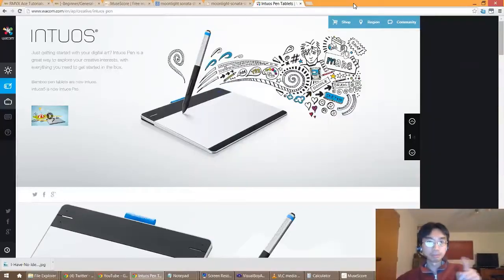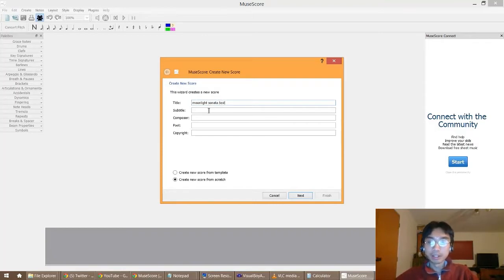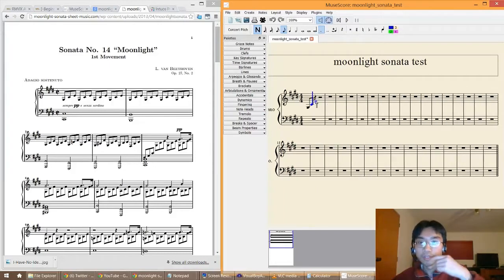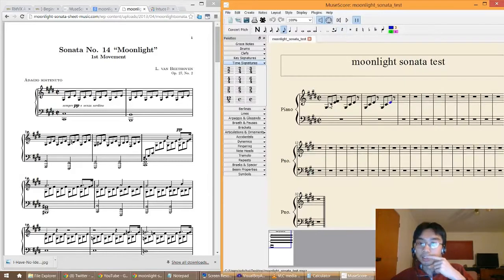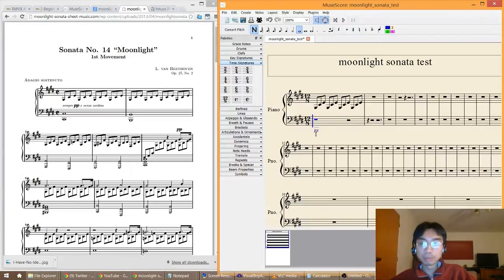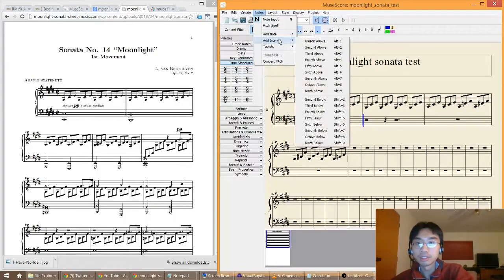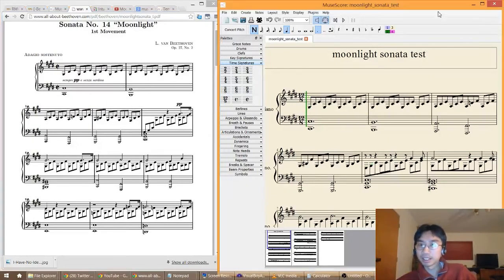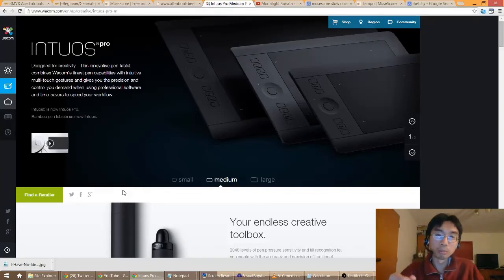SCKChui Learns to Make Games #11: MuseScore Newbie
I figure that, for the game I want to make, I need an engine, story, art, and music.  For the music part, I'm trying out MuseScore, a free, open-source music notation program which lets you compose and playback music without you having to own any real instruments.  The program is quite intuitive, and I find myself able to jump straight into making music.  Moonlight Sonata was probably not the best choice to start off with; turns out the time signature is a bit unusual.